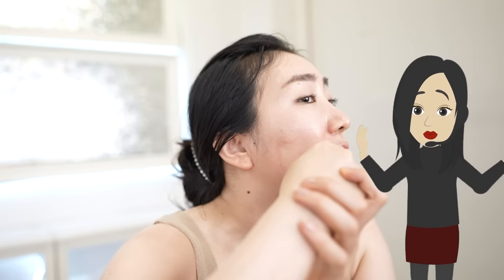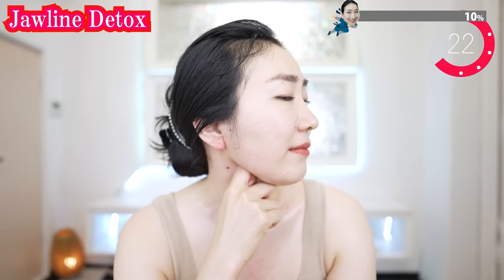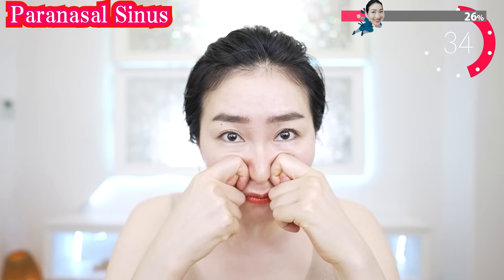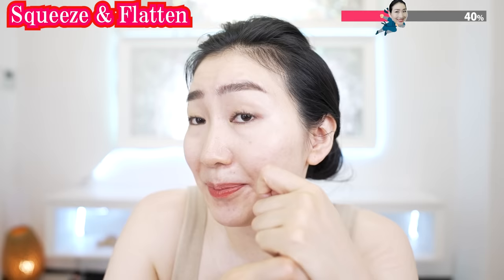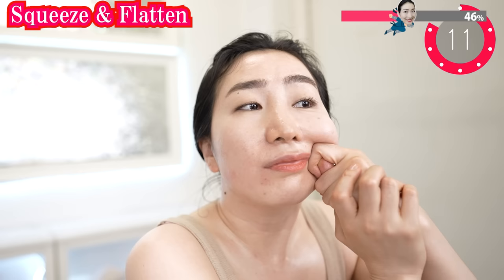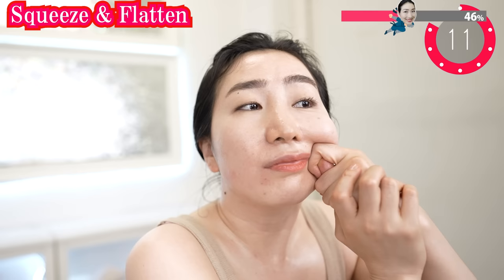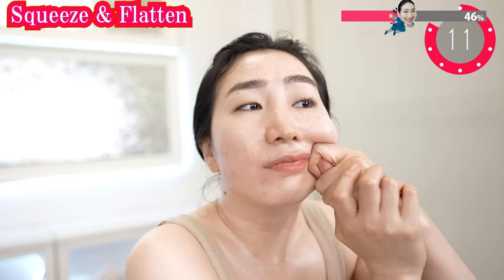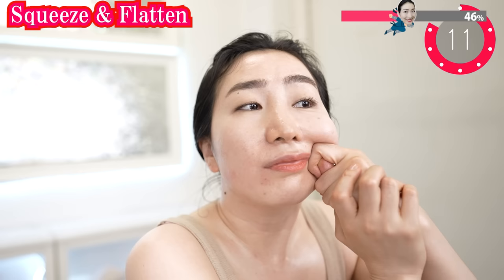Squeeze & Flatten Here with Oil to Remove Nasolabial Folds and Sagging Around Mouth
I am proud to present this facial oil massage that flattens the uneven and bumpy sagging skin on the side of the mouth and squeezes out wastes for smooth skin. By improving blood and lymph flow, it helps eliminate nasolabial folds and wrinkles around the mouth.

Q: What oils to use?
A:You can use a type of oil which suits your skin condition. If you do not have any particular oil in your mind, how about almond oil, jojoba oil or coconut oil?  I use extra virgin coconut oil in the video! Go get your favorite oil right now if you haven't!

Q: Do you take off oil after?
A : It is up to you! In my case, I hand press a piece of tissue on my face to take off excess oil. Maybe , you can use a steamed towel to take off as well. It depends on the climate and seasons of where you live.